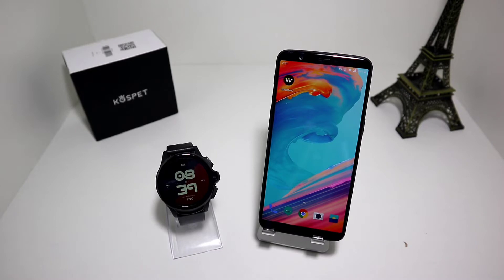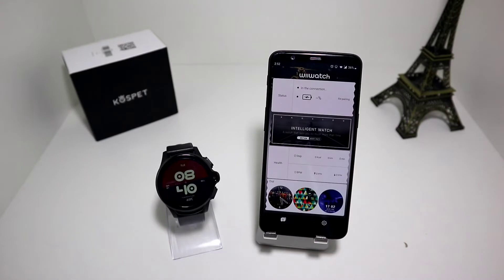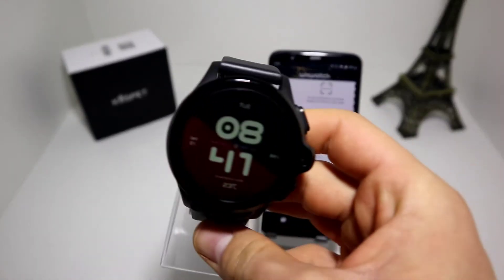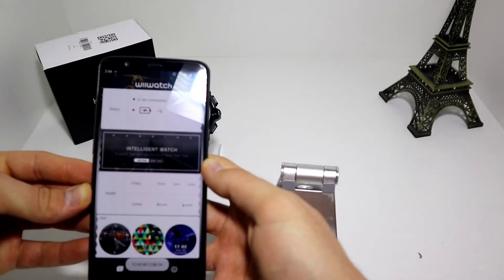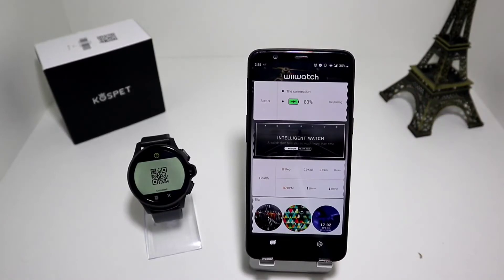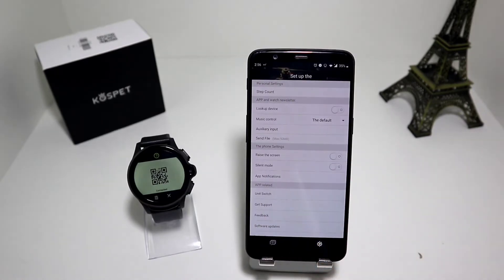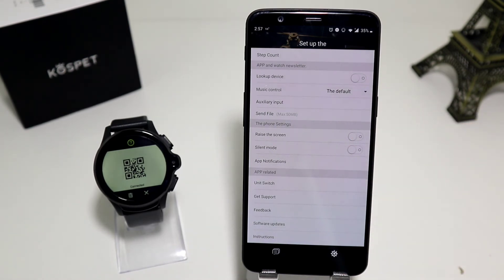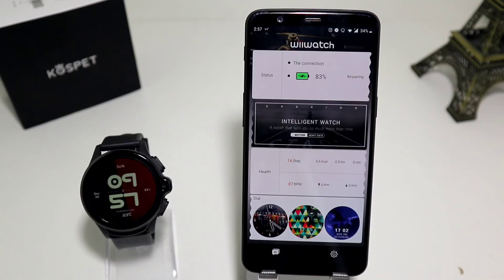How to connect KOSPET Prime with wiiwatch app android phone